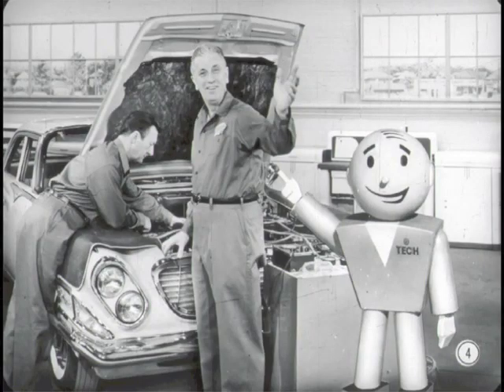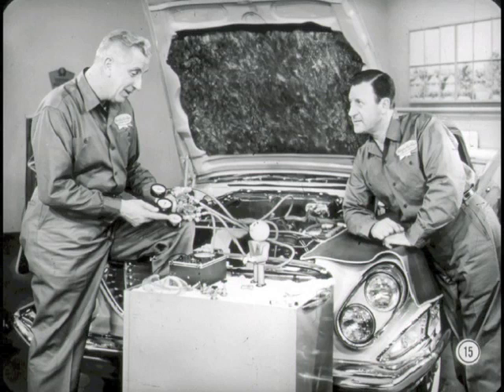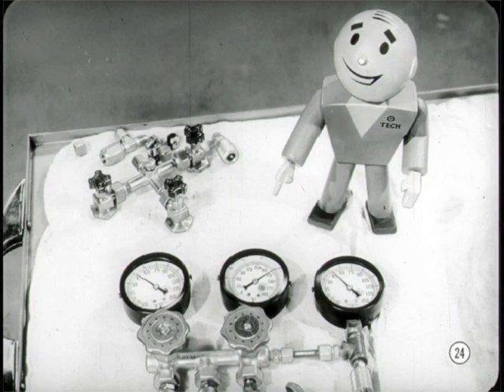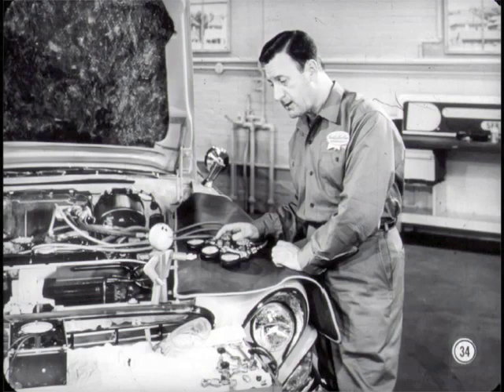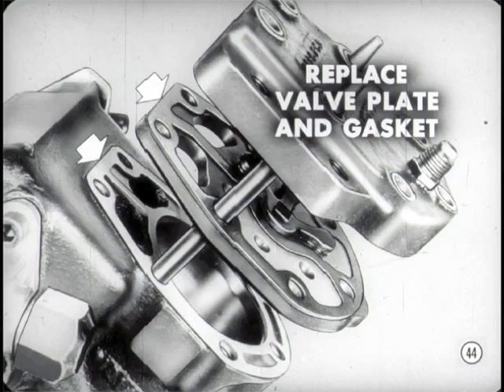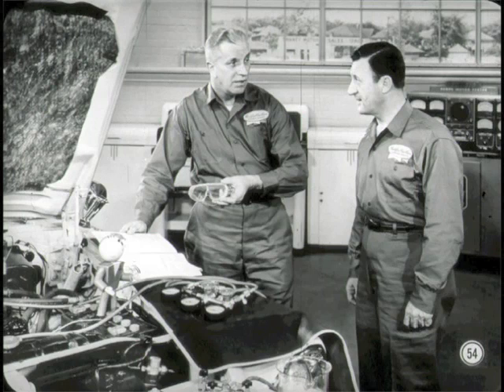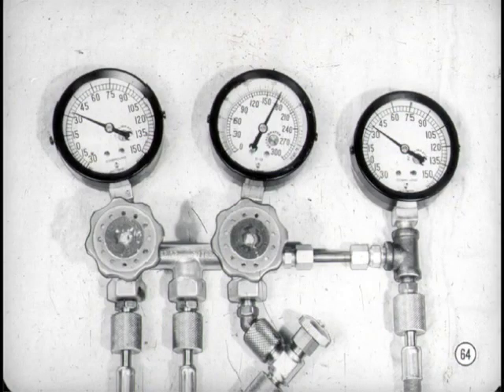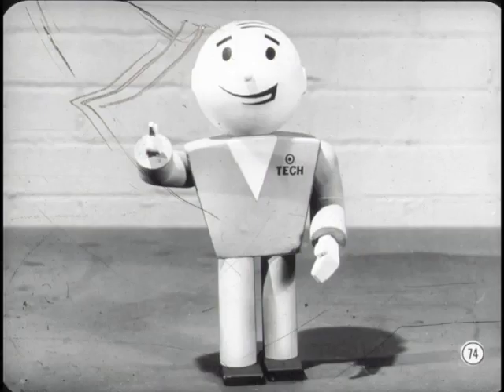MTSC - 1961, Volume 14-4 Air-Conditioning Diagnosis